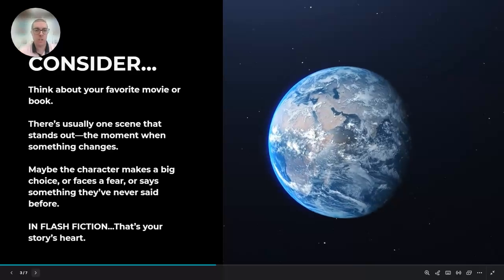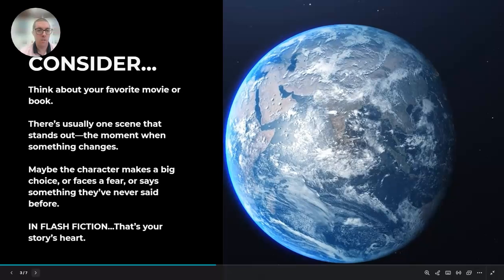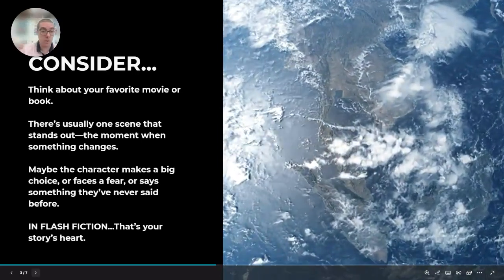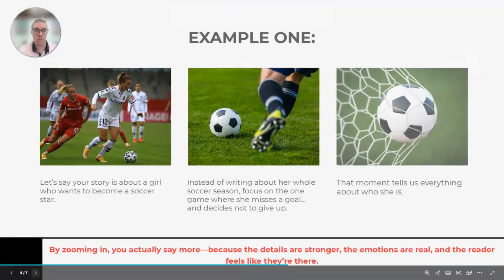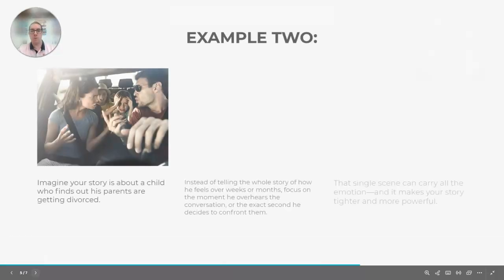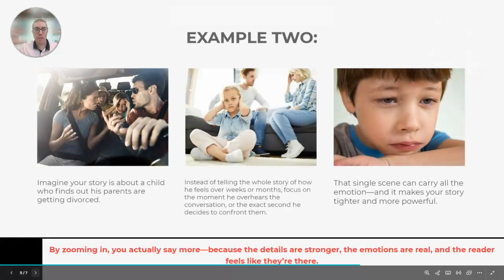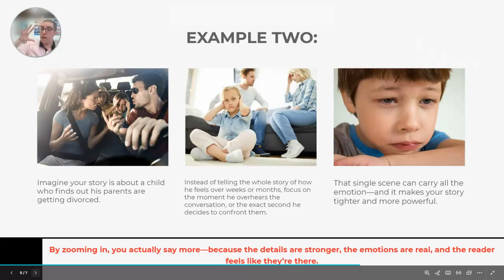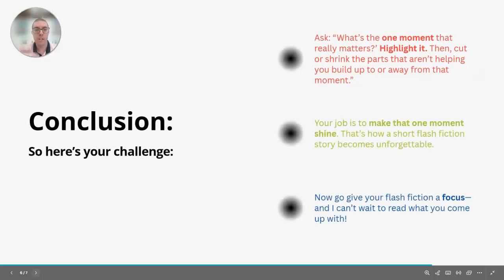Flash Fiction: One Powerful Moment